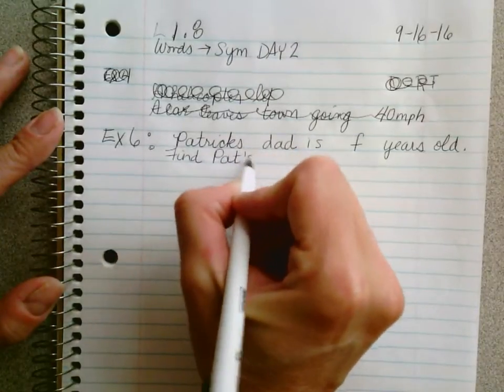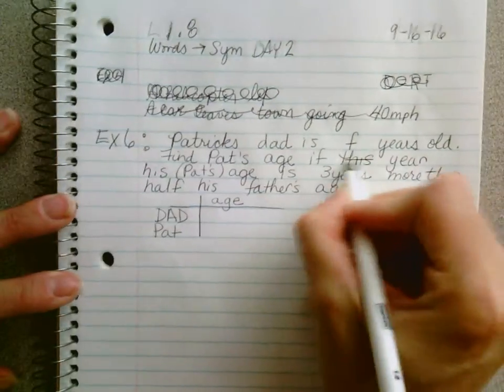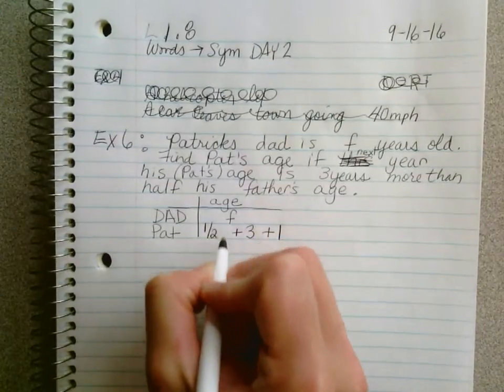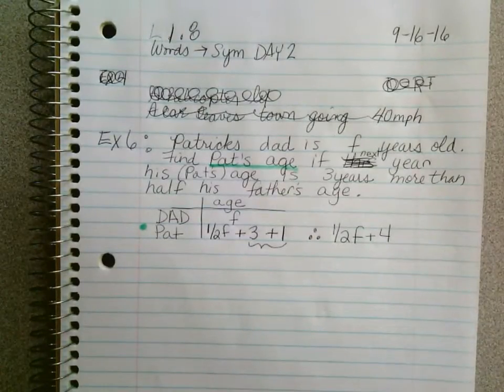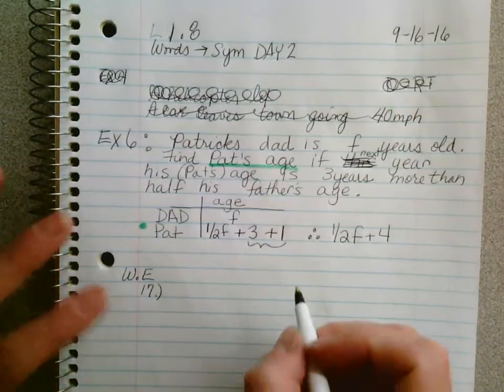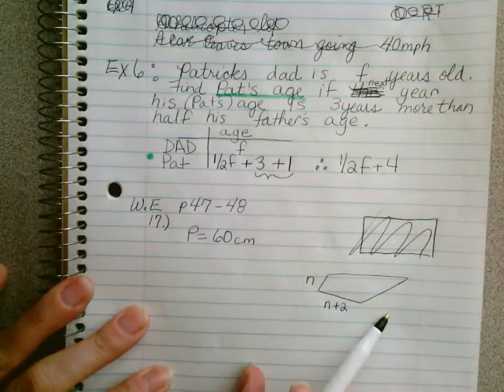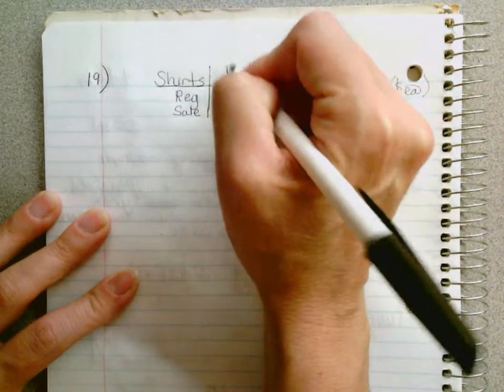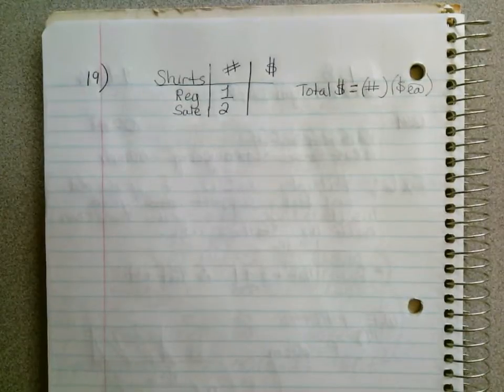L 1.8 Words to Symbols Day TWO